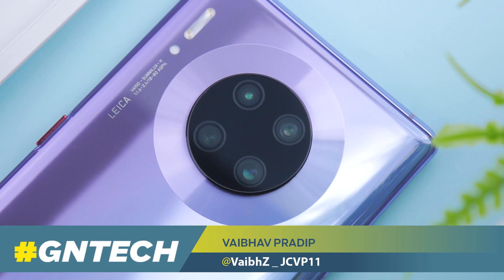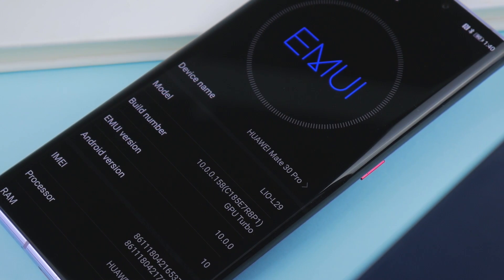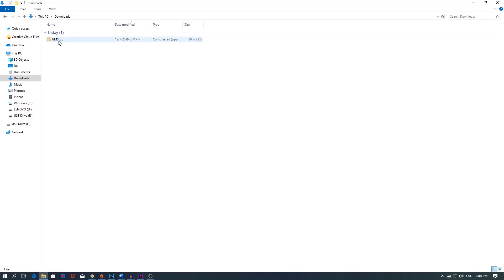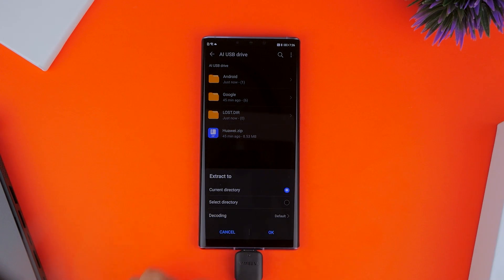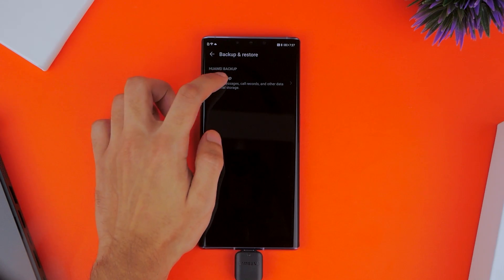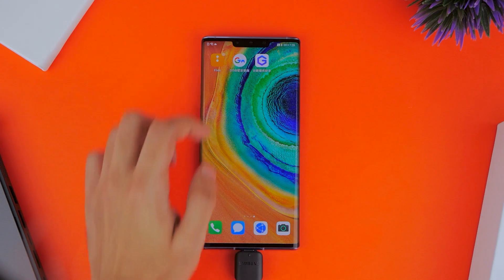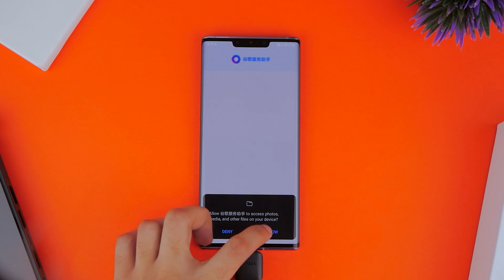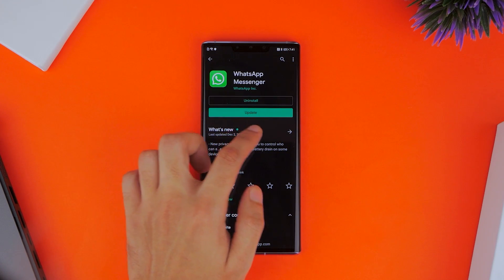How to get Google on your Huawei Mate 30 Pro!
The Huawei Mate 30 Pro is an excellent all-round flagship however, it does not come with Google and its services out of the box. Using a simple method though, Huawei Mate 30 Pro users can get Google's services running on their phone, completing the experience.